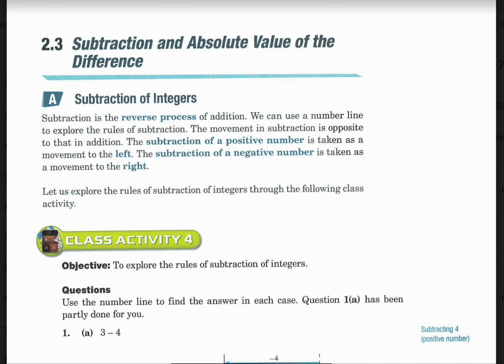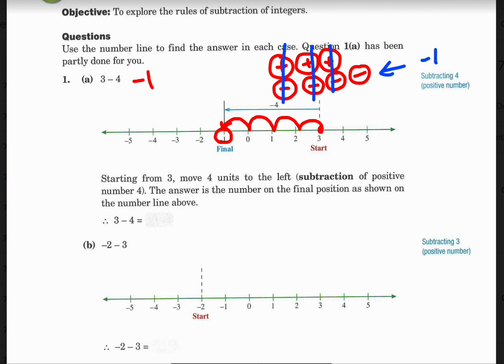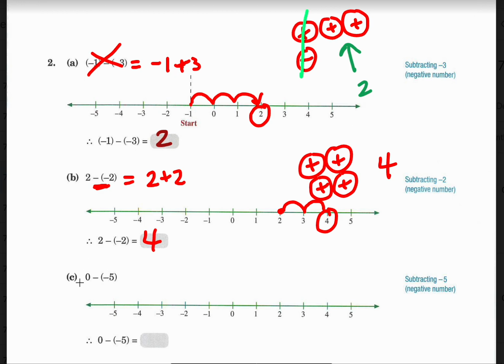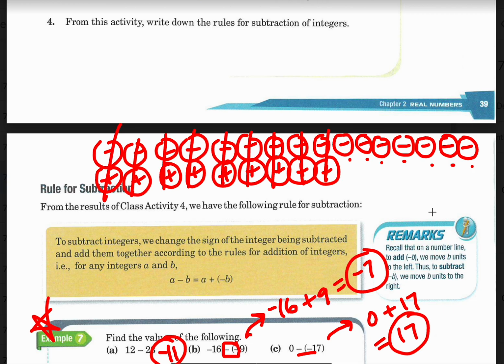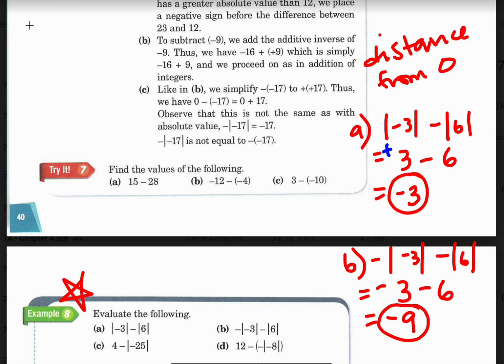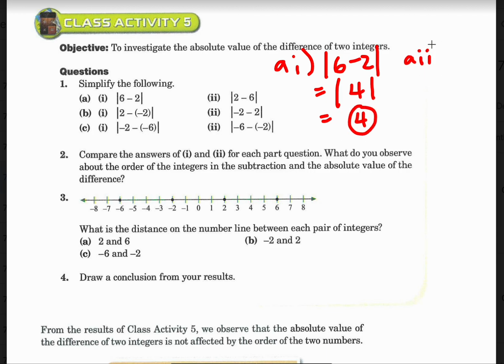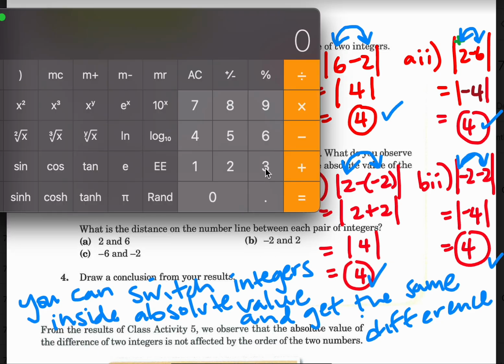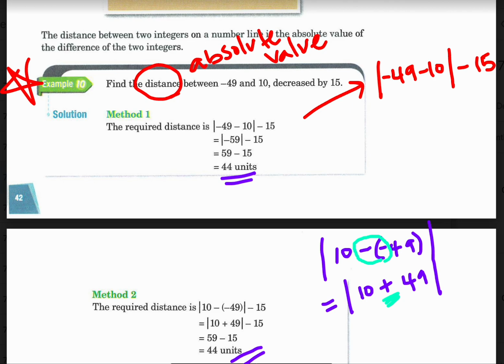Subtraction of Integers and Absolute Value of the Difference